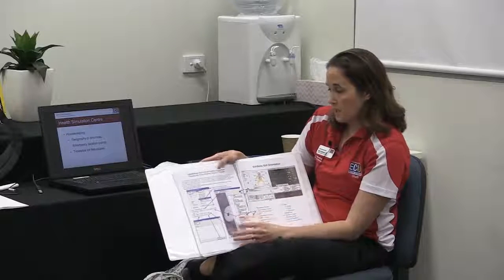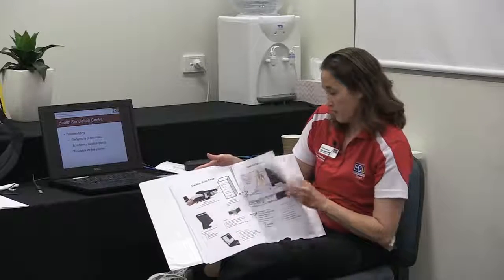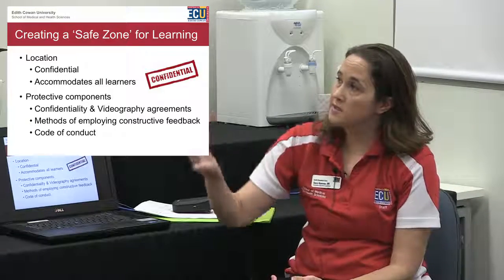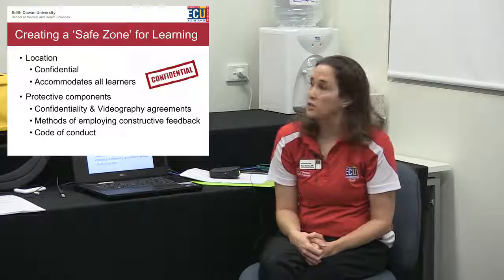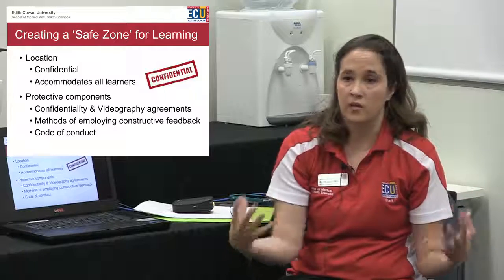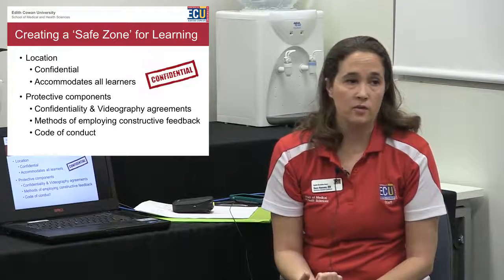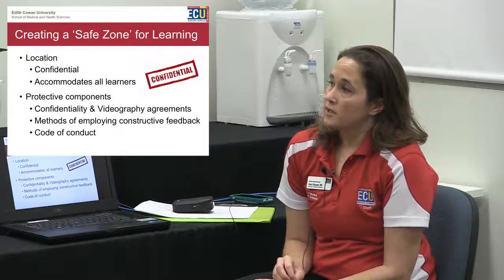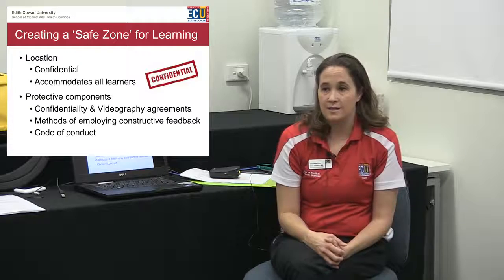ECU - Beginner Simulation Instructor Training - 2. Creating a Safe Zone